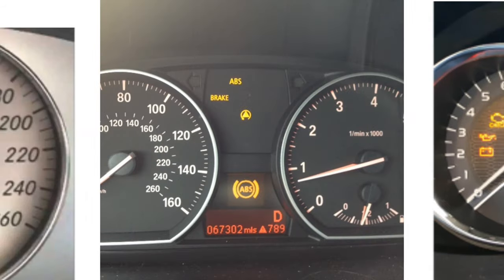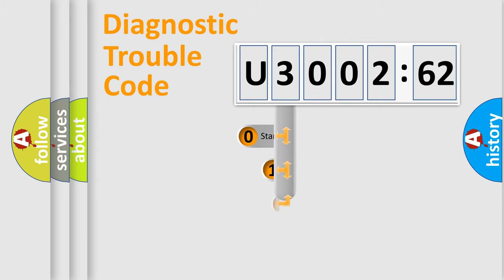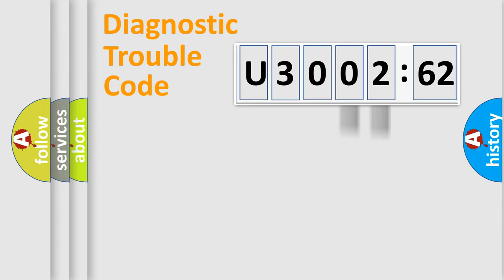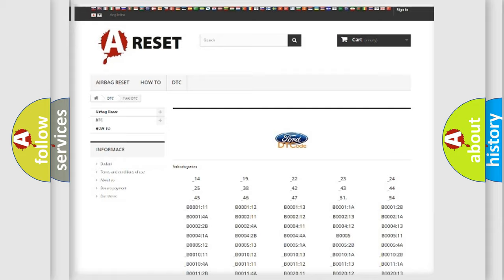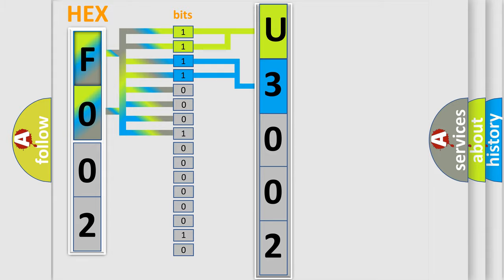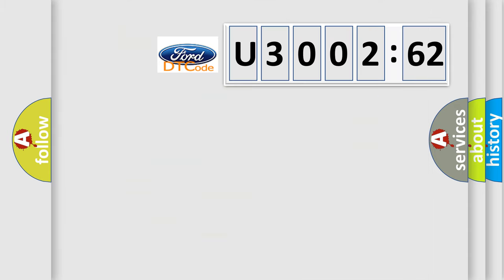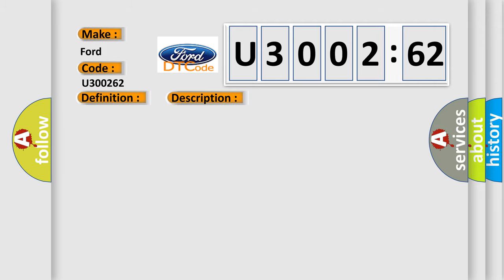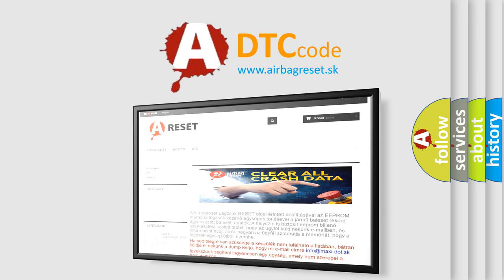DTC Ford U3002-62 Short Explanation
Contents:
0:21 Basic DTC analysis according to OBD2 protocol standard.
1:48 Insight into programming
2:58 A diagnostically understandable description of the Diagnostic Trouble Code
3:05 Basic error definition

Make:
Ford
Code:
U3002 62
Definition:
XX: ECU Hardware
Description:
Cause:
The control module has detected an internal malfunction.